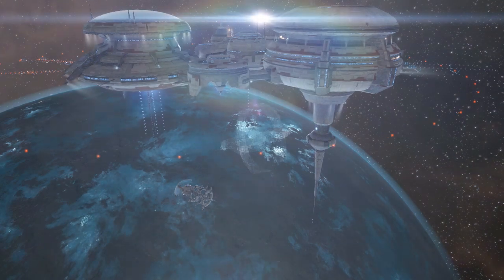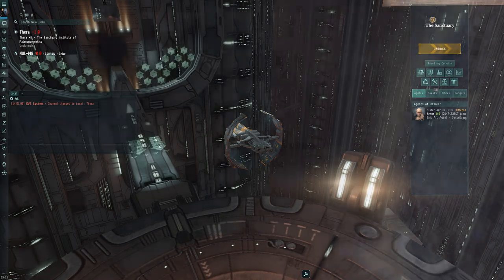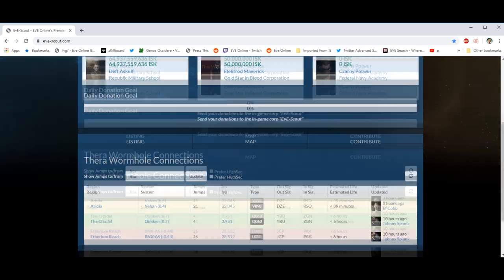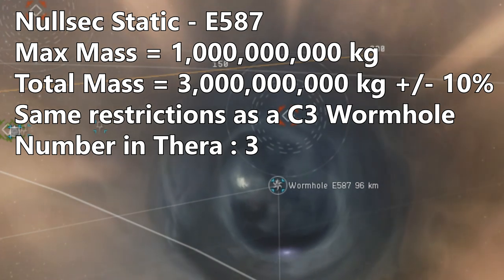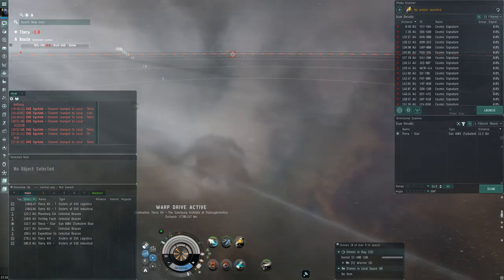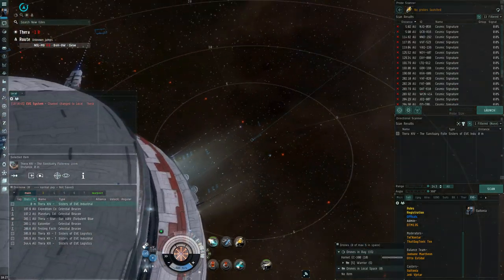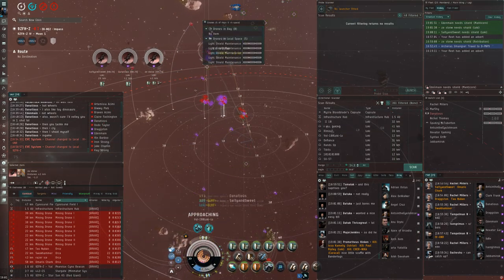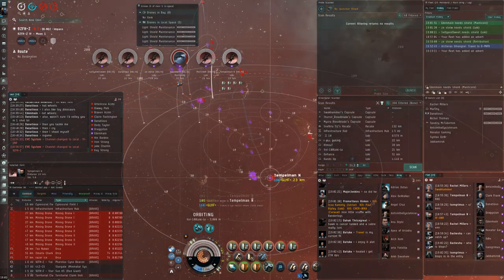Everything you need to know about Thera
Thera is one of the most unique systems in eve online and definitely worth checking out! It also has some great lore behind it and some of the best locations for sexy screenshots!

New to eve? Get 1 million skillpoints to start yourself off by using this referral

if you would like.